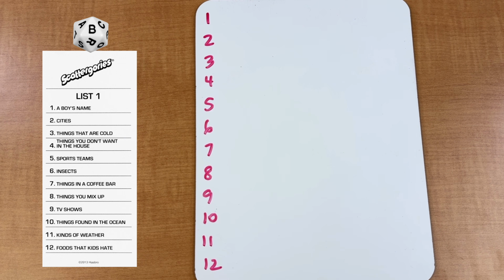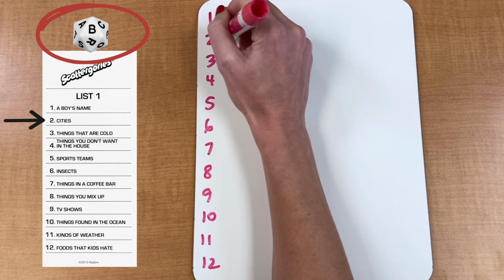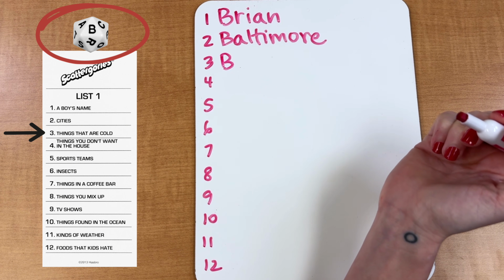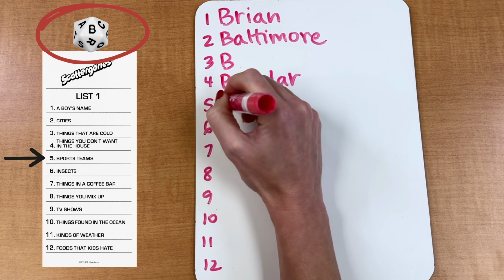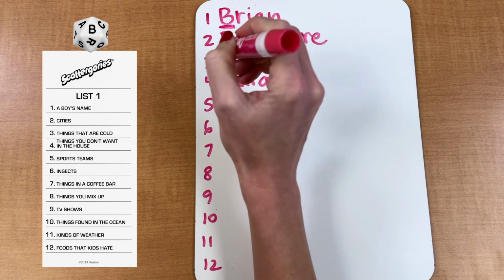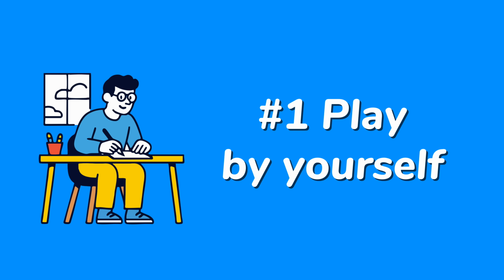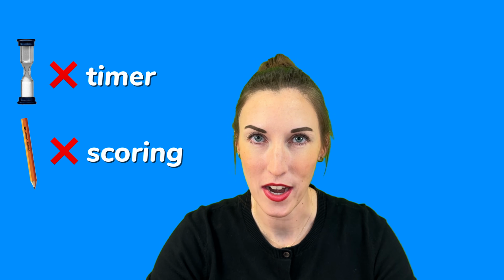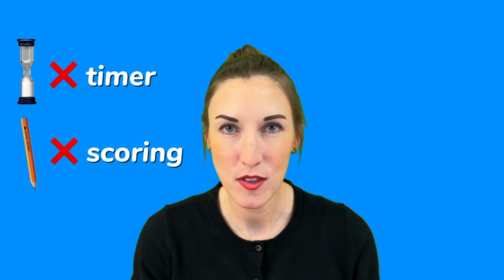How to Use Scattergories for Aphasia Practice at Home: 3 Ways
Looking for an easy way to practice speech and word-finding at home? Scattergories is one of my favorite word-finding games for aphasia because you can make it as simple or as challenging as you want. In this video, I’ll show you 3 easy ways to use Scattergories for aphasia practice, including how to play alone, how to play with a partner using clues, and how to adapt the “real” rules to make the game low-stress and successful.

I also walk you through simple category ideas, easier letters to start with, and ways to adjust the game for different levels of aphasia. At the end, you’ll get a practice round you can try right away.

⭐ Links & Resources

Join my weekly Aphasia Email Newsletter

How to use Scattergories for aphasia practice
3 easy ways to play (solo, partner, or the “real” game + ways to adapt)
Aphasia-friendly rule adaptations
End-of-video practice round you can try on your own